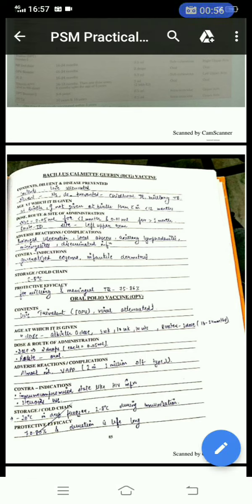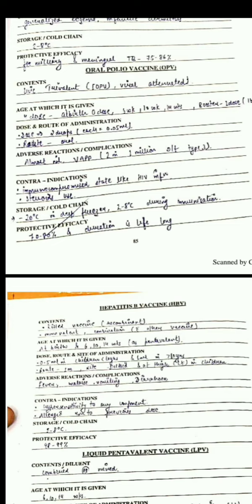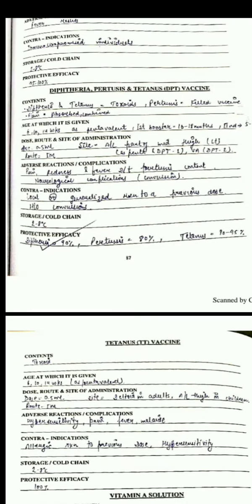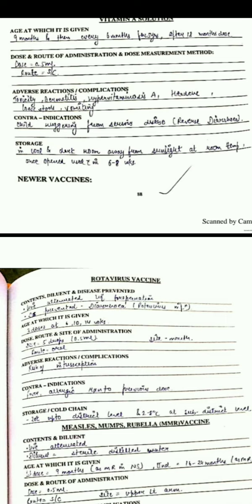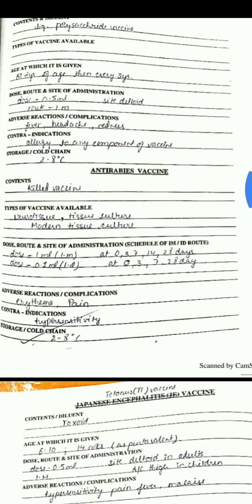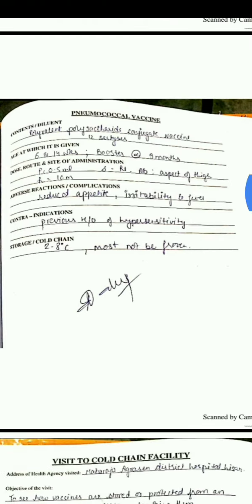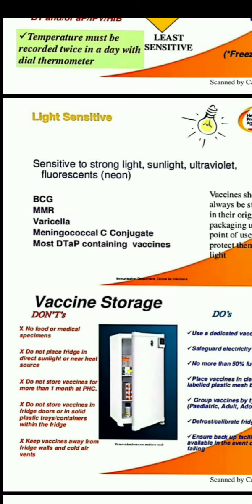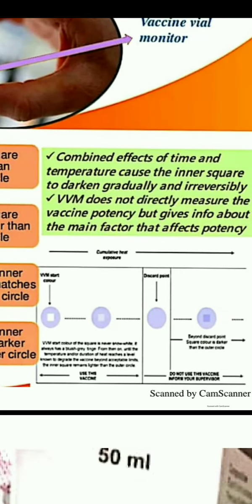PSM Practical Spotting, third professional MBBS exam, Immunization spots